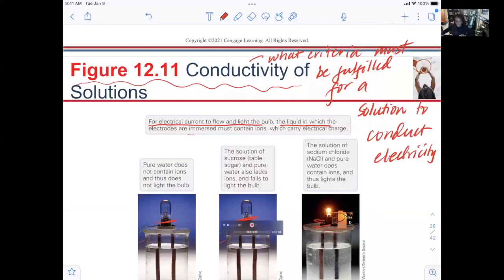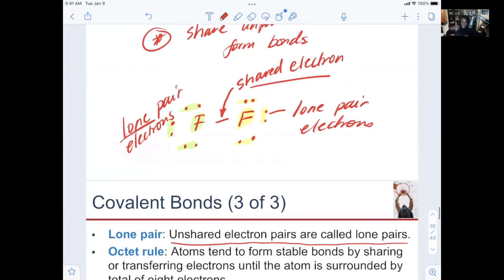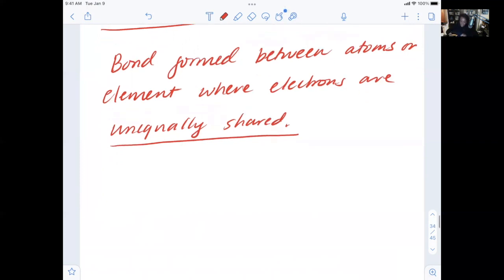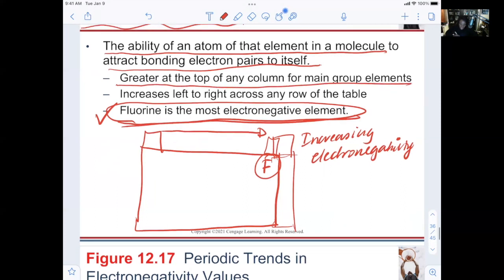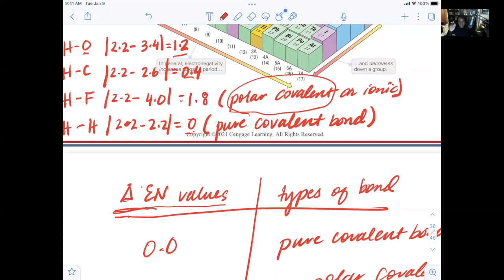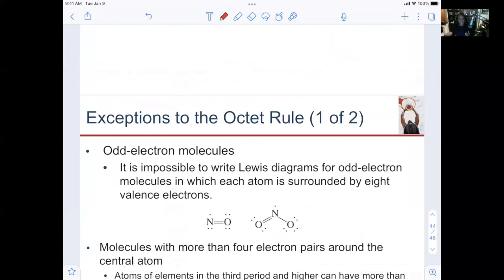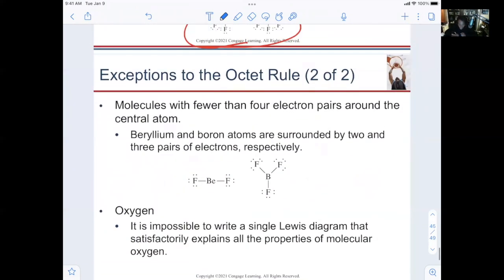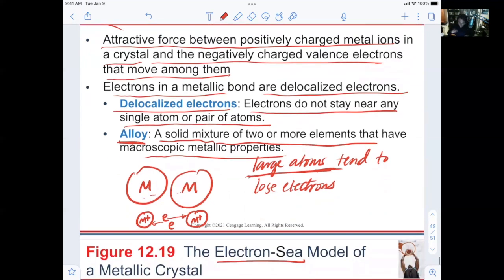Chem 1405 - Chapter 12 -Part 2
This video is about covalent bonds. How they are formed, polar and nonpolar covalent bonds.